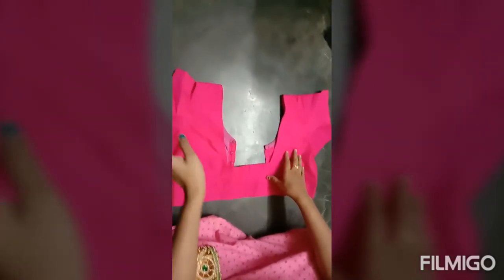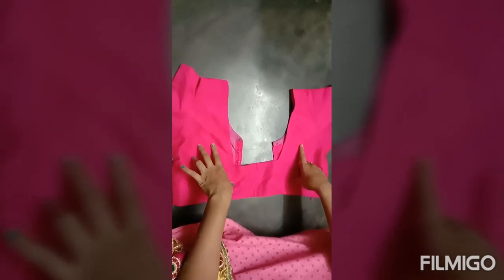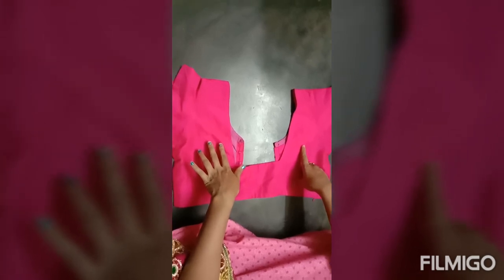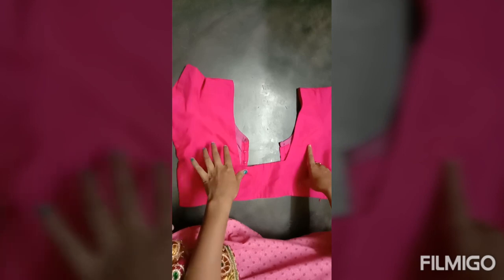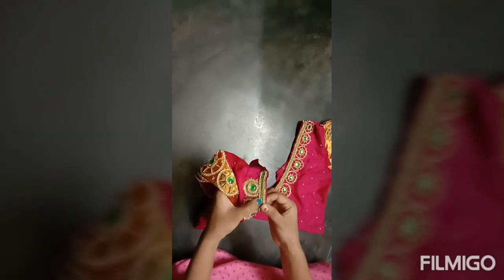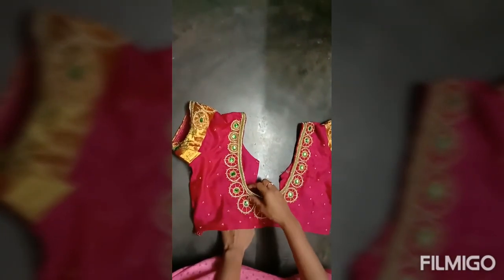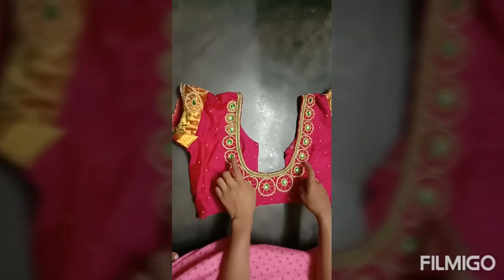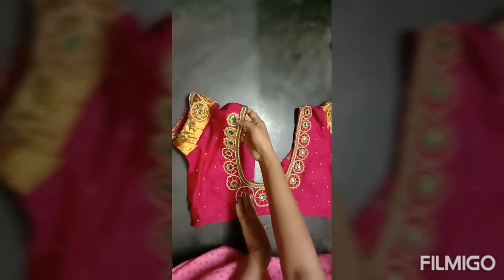2020// we can convert ordinary blouse to work blouse at low cost of 405/- excellently and beautifuly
2020// we can convert ordinary blouse to work blouse at low cost of 405/- excellently and beautifuly